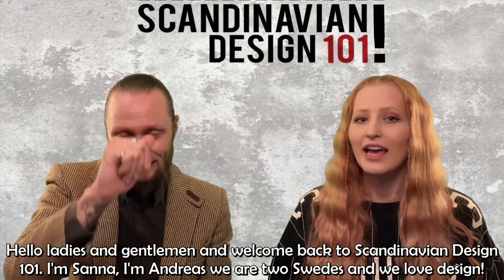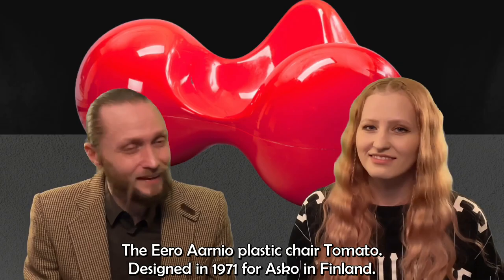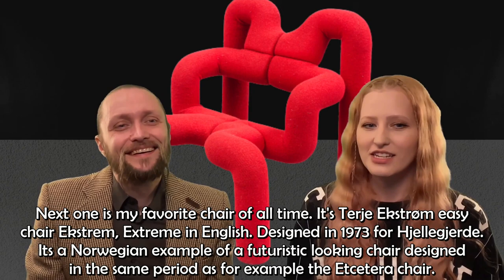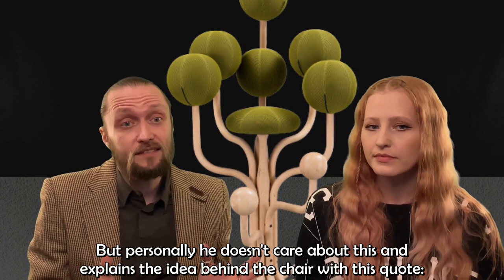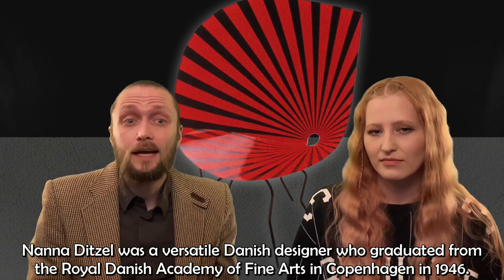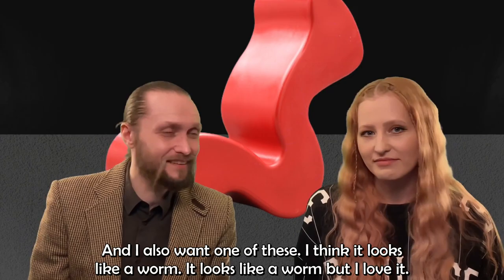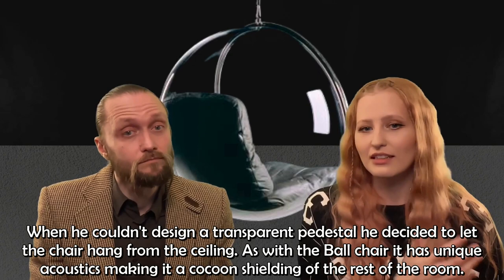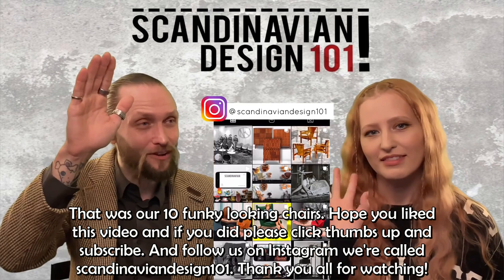Ten funky looking Scandinavian design chairs!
In this video we're showing you ten funky looking Scandinavian 20th century design chairs. Scandinavian design is otherwise best known for it's clean & simple lines but these chairs are far from discrete and minimalistic!

Chairs featured in the video:
- Jan Ekselius, chair Etcetera by JOC, Sweden
- Eero Aarnio, plastic chair Tomato by Asko, Finland
- Terje Ekstrøm, chair Eksetrem by Hjellegjerde, Norway
- Peter Opsvik, chair Garden by Stokke Fabriker, Norway
- Verner Panton, rocking chair Sitting Wheel by Metzeler Schaum, Germany
- Nanna Ditzel, chair Sommerfugle made for her own studio, Denmark
- Verner Panton, multi-purpose chair Phantom for Innovation Randers, Denmark
- Gustaf Fjæstad, chair Stabbestol, Sweden
- Eero Aarnio, hanging chair Bubble chair for Asko, Finland
- Jonas Bohlin, chair Concrete bu Källemo, Sweden